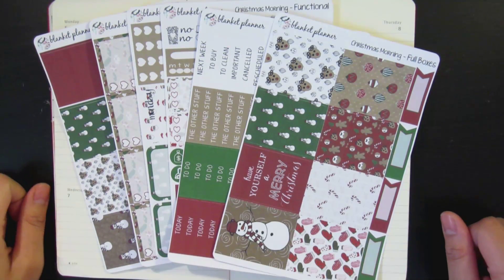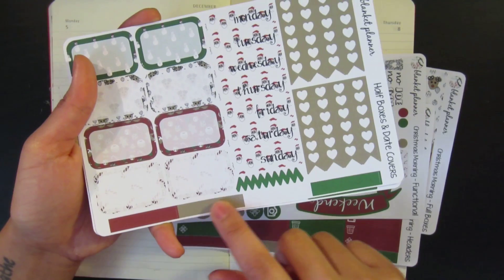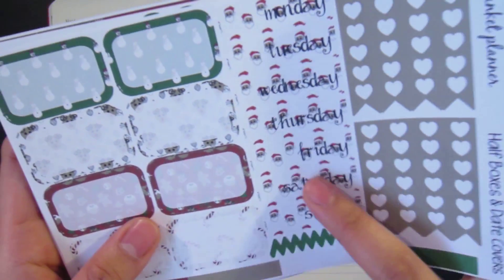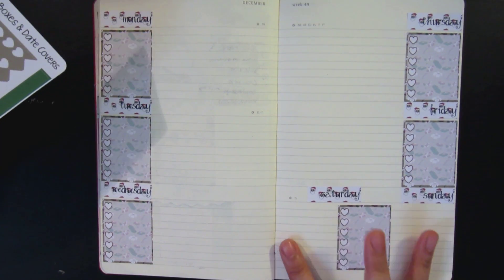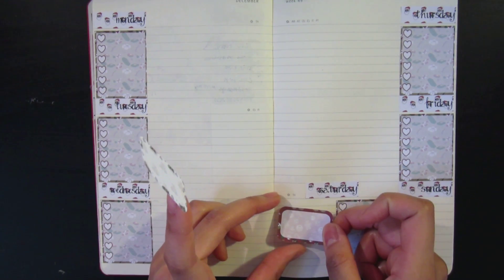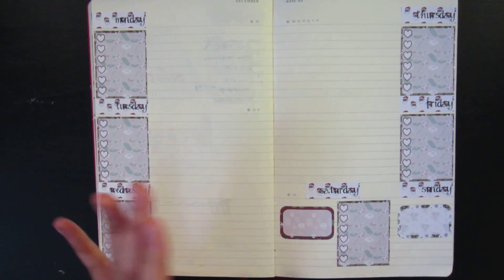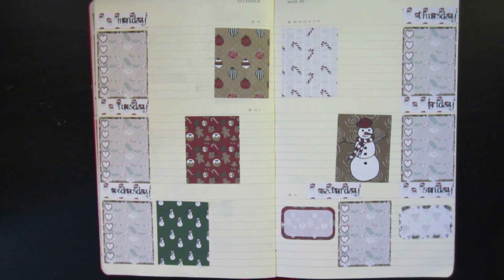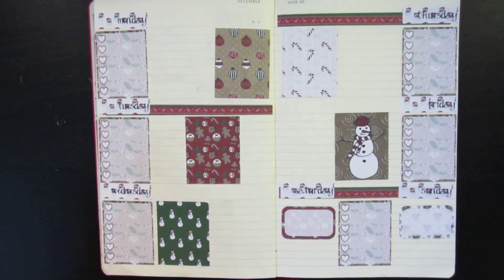Moleskine Planning December 5- 11 2016 | JustChristia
Hello everyone!

Today I am planning the week of December 5th to December 11th in my Moleskine Planner. I am continuing on the Christmas theme for this week using Blanket Planner’s Christmas Morning kit. These Christmas themed weekly spreads are definitely hyping me up for Christmas. (It still feels like early to mid-fall here in Toronto) The links of the stuff I used will be on the below this note.
Stickers used:

Blanket Planner
 -Christmas Morning kit
 -Glitter Coffee
 -Eye glasses

Me and My Big Ideas

-Christia